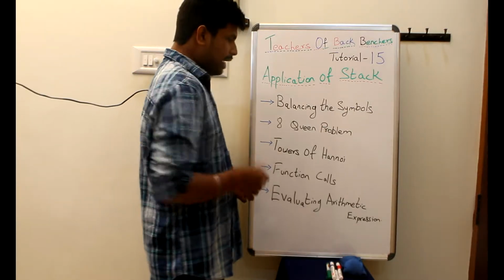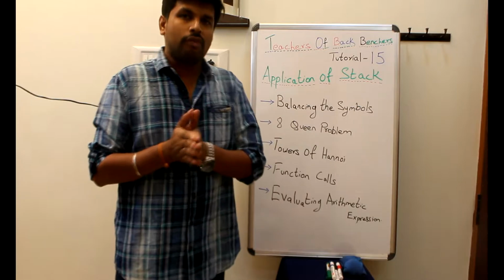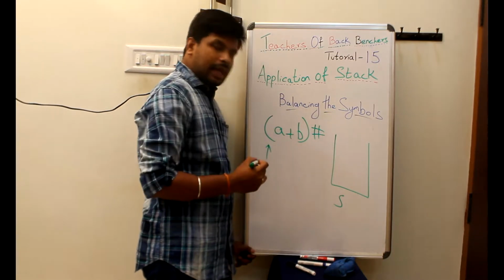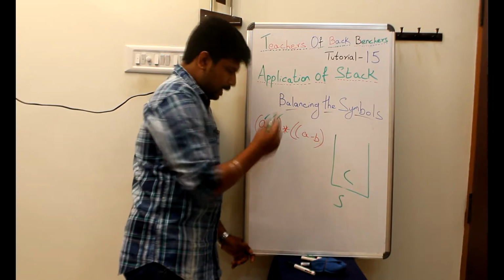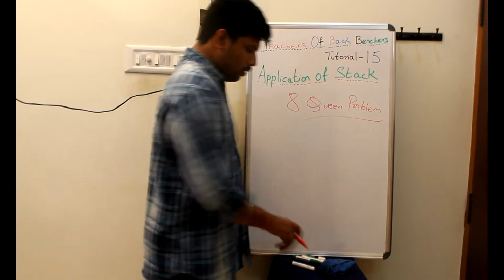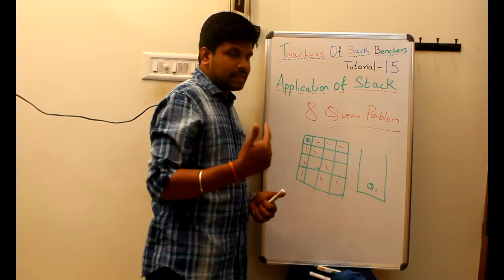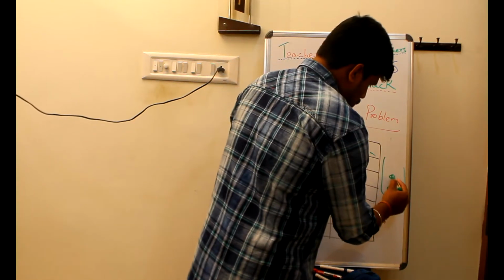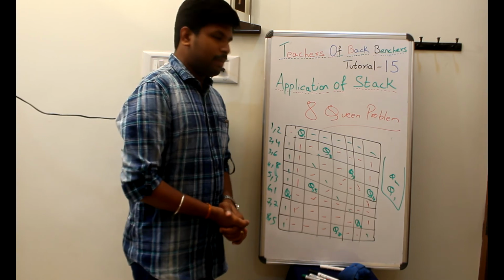Data Structures Tutorial 15 Application of Stack ADT Balancing Parentheses